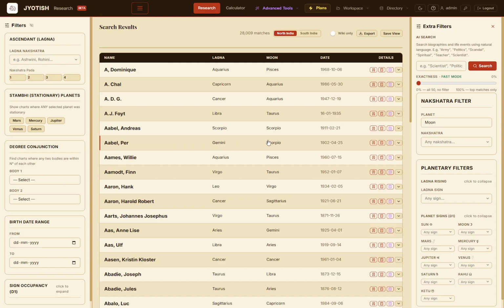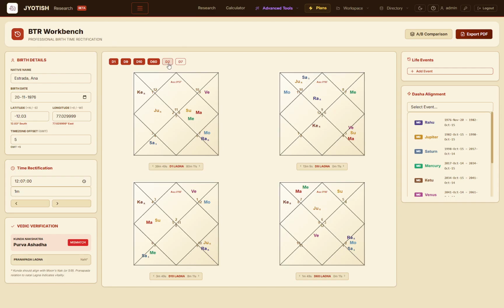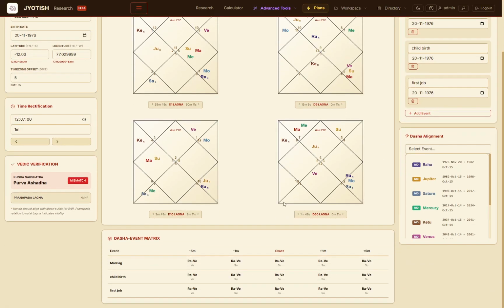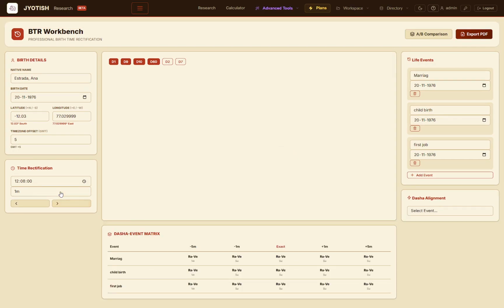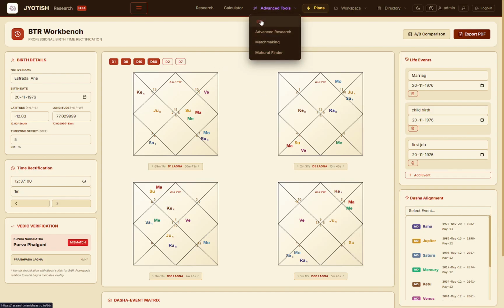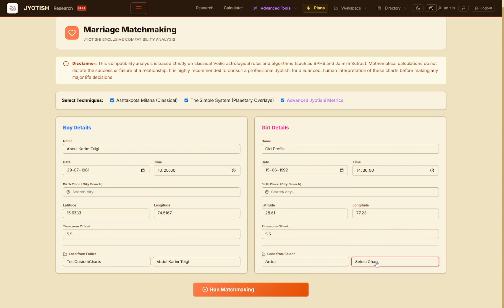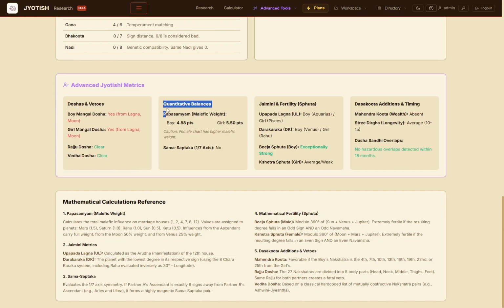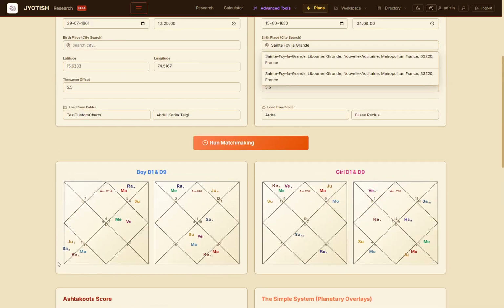Professional Consultation Tools: BTR Logic and Advanced Matchmaking (Gunamilana)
Master the two most requested professional services: Birth Time Rectification (BTR) to align charts with life events, and our comprehensive Matchmaking module featuring Ashtakoota and Kuja Dosha analysis.

Contact & Support: 📍 Location: Navi Mumbai, Maharashtra, India